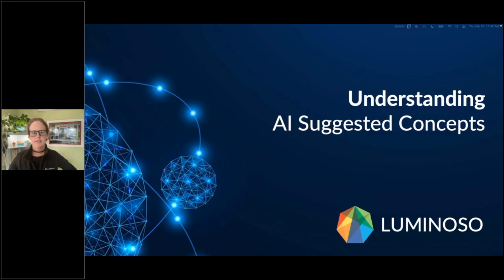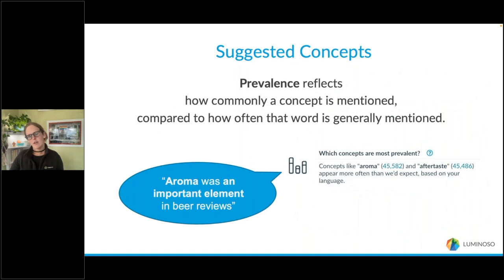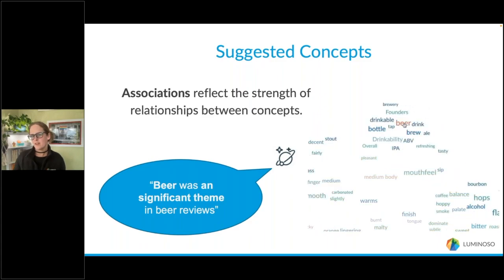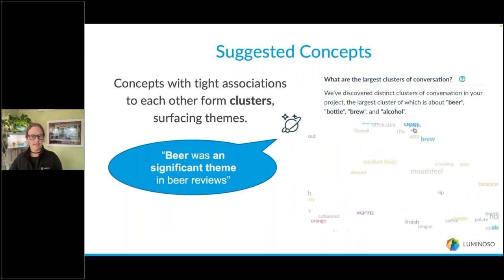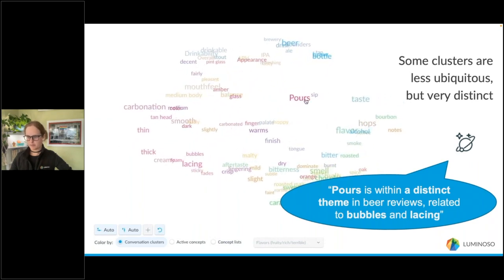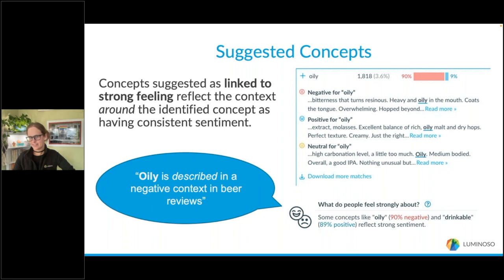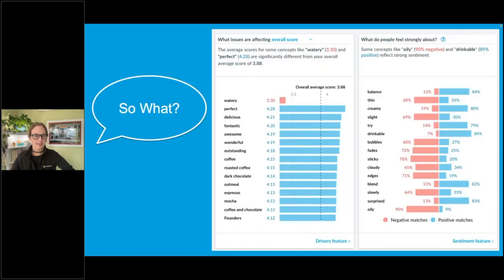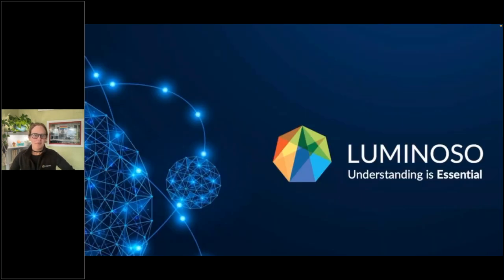Daylight Suggested Concepts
Daylight expedites surfacing meaningful insights from stories and text by offering suggested concepts.

This video explains how to understand Daylight's suggested concepts with respect to each of the Daylight features.

Timestamps:
0:00 Introduction
0:41 Prevalent Concepts: Volume
1:10 Concept-Concept Associations: Galaxy
2:35 Concept-Numerical Associations: Drivers
3:13 Concept-Level Sentiment
4:00 Summary and applications

About Luminoso
Luminoso Technologies, Inc. - born out of the MIT Media Lab – offers the only cloud-based Natural Language Understanding platform for text analytics – supporting natively 15 languages.

The Luminoso platform allows organizations to drive better business outcomes by analyzing feedback, sentiments, and unintended biases of the broadest set of constituencies to glean insights within the Voice of the Customer, the Voice of the Employee, and the Voice of your Industry. With Luminoso, organizations can understand the essential stories that drive their businesses.